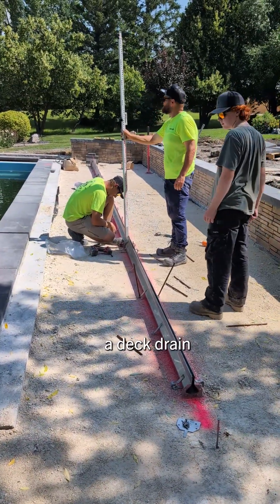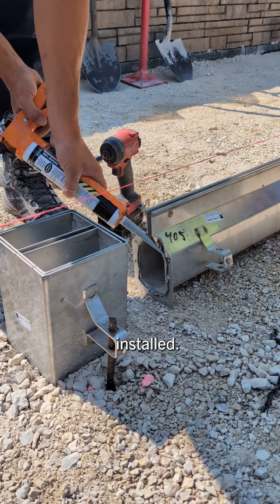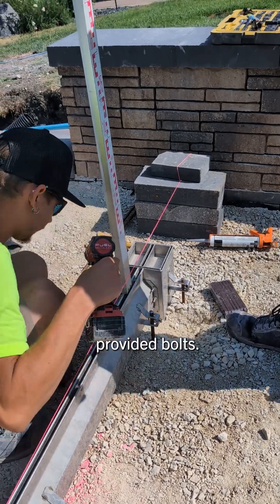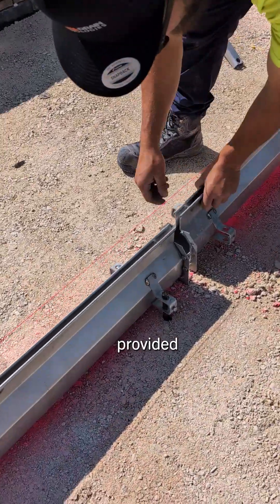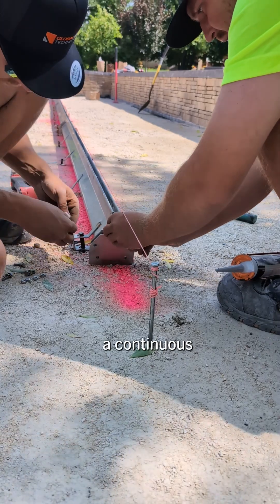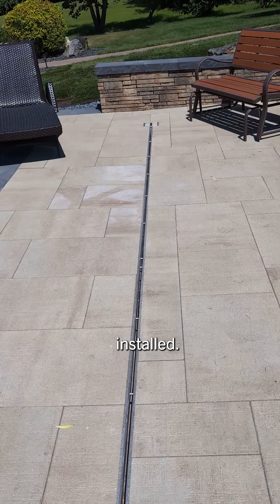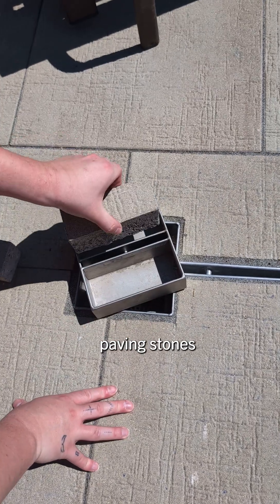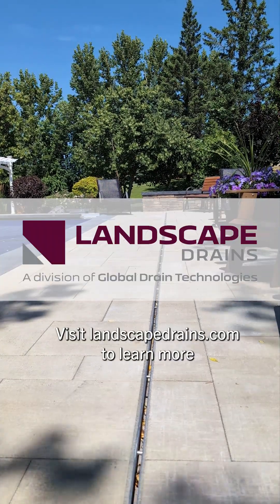How to Install a Pool Deck Drain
Landscapers recommend including a deck drain when installing a pool. This will keep guests safe from slips and falls while protecting your patio from erosion. Modern stainless steel drains are made to be discreet and durable, blending seamlessly with your esthetics. In this video, we'll look at the installation of a half inch slot drain system and how it integrates with patio pavers for a seamless finish.

With your catch basin installed. Apply a continuous bead of silicone and connect to the deepest section of drain using the supplied bolts. Install your leveling rods. Here, rebar is being used. Use a laser level to find zero and tighten your first section of drain into place using the provided bolt. Move the next section into place. Sections should be installed sequentially from deepest to most shallow.

Apply a continuous bead of silicone and attach the section flanges using the provided bolts.

Next, level the sections to your initial point on the catch basin and tighten your leveling bolts. Since this is a pre sloped drain, it needs to be installed completely level to function properly. With your sections leveled, install additional rods into all the retaining arms on the Slot Drain.

Repeat this process for each subsequent section of drain. Continue to ensure that each section is perfectly level with the initial point on the catch basin. To finish, apply a continuous bead of silicone and install the supplied end cap.

Congratulations! You have successfully installed a pool deck drain.

With our pavers installed. Let's look at how the reversible pan lid integrates seamlessly with our design. The pan lid can easily be removed to access the catch basin and strainer basket. This allows for the system to be cleaned and prevents clogging. To utilize the reversible pan lid. Flip it over and cut your paving stones to fit into the provided openings.

Next, we install the catch basin lid and enjoy a discreet and integrated finish.